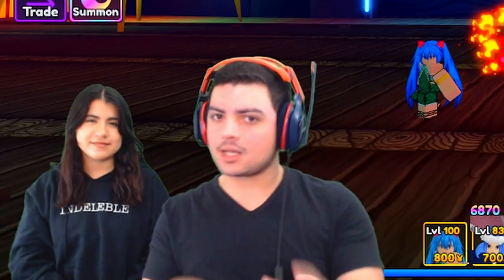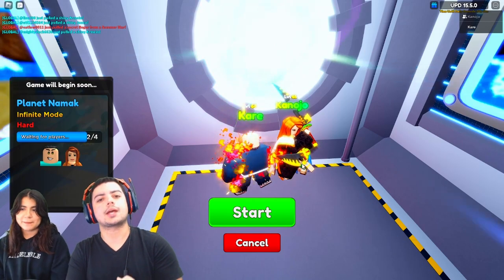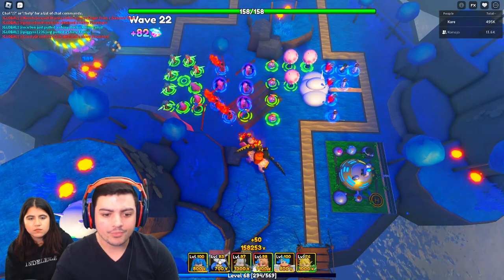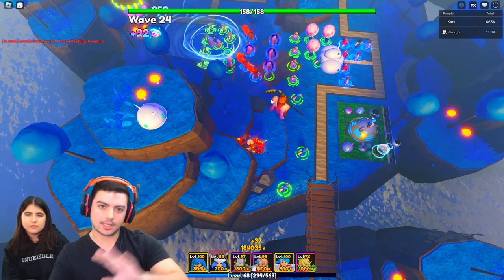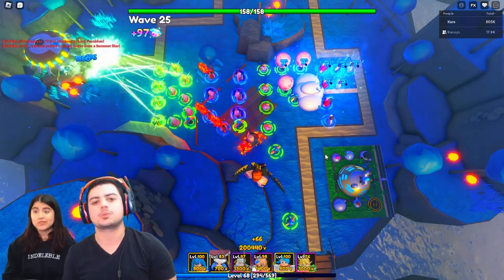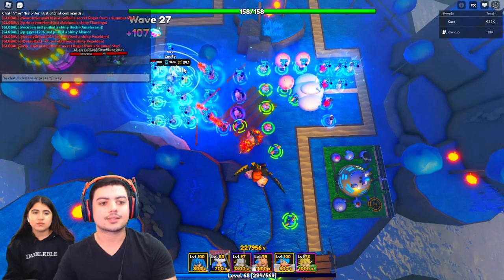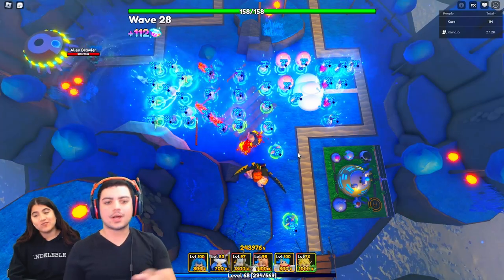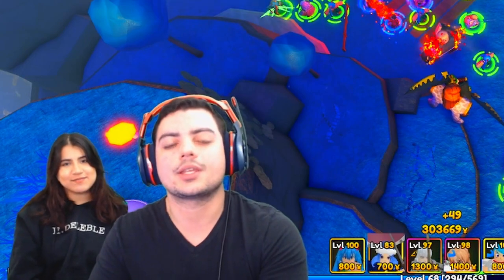INSANE DAMAGE BOOST! All Magic Units 100% BUFF Wenda Tutorial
Welcome to Kare to Kanojo! Our names are Alec and Ales and we are huge anime fans.

In this video, we'll be doing a Wenda Tutorial so you guys can see how to use her. Wenda gives an INSANE DAMAGE BOOST! All Magic Units 100% BUFF when you place Wenda in the right way! We also cover how to use Leafy Sylph, which is super similar to Wenda. Leafy does end up being better because she gives a bigger percentage buff so you only need 2 of them, instead if with 3 like Wenda.

Essentially, these are the steps to get Wenda to do a 100% buff to magic units:
1. Place your magic units
2. Place Wenda's so that Wenda's range is on top of your magic units.
3. Place your next Wenda so that her range covers the first Wenda, but does not cover any other units.
4. Place the third Wenda so that her range only covers the second Wenda and nobody else.
5. Turn on Wenda's buff, starting with the last Wenda you placed, which would be the furthest from your magic units.

If done correctly, the first Wenda will give a 100% buff to all magic units. Check out the video for more context and a visual explanation!